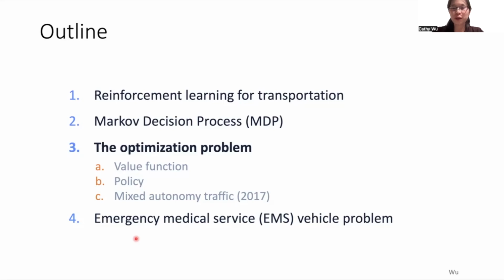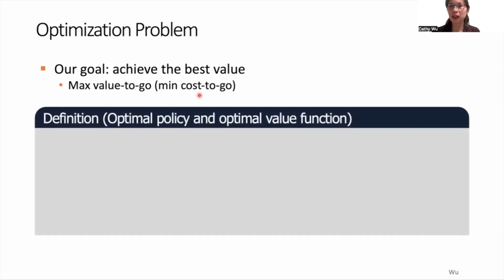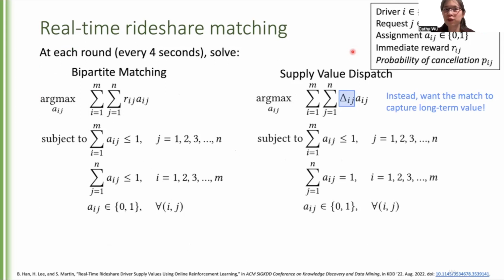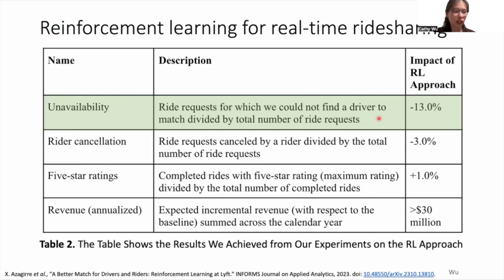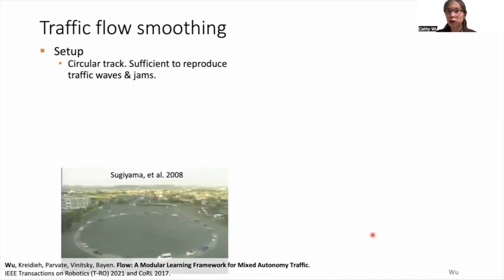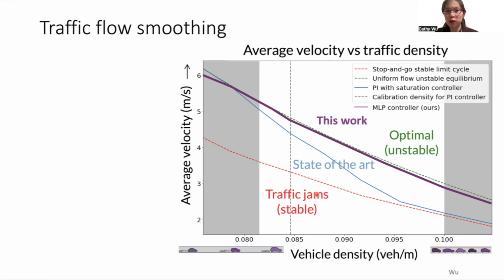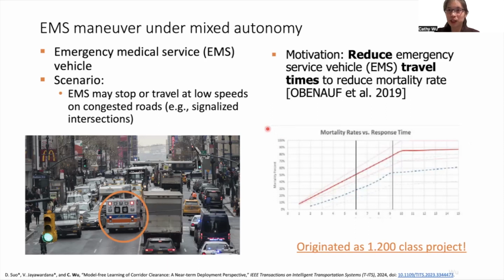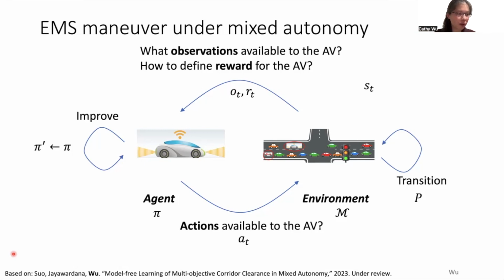L13 Markov Decision Processes (Part 3)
Topic:
- The optimization problem
- Emergency medical service (EMS) vehicle problem